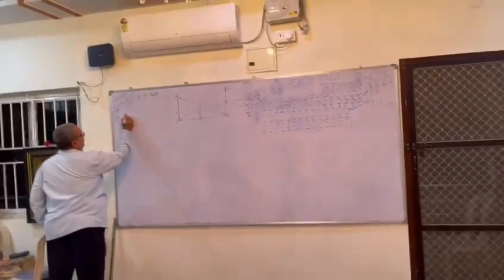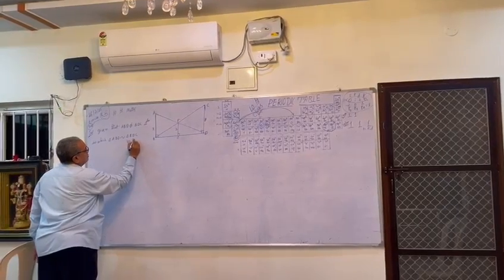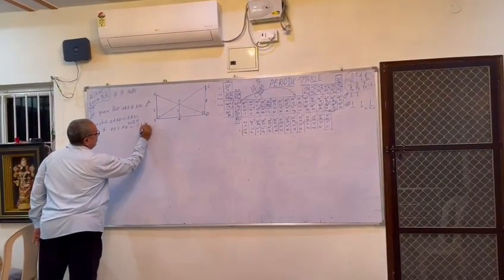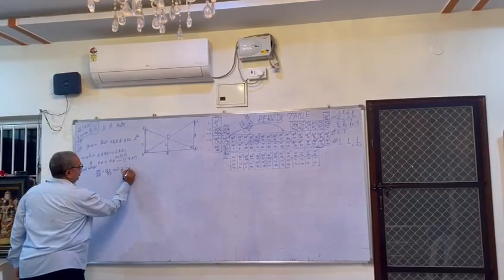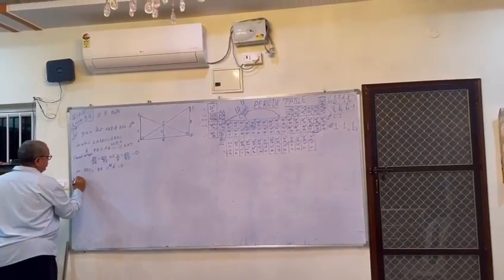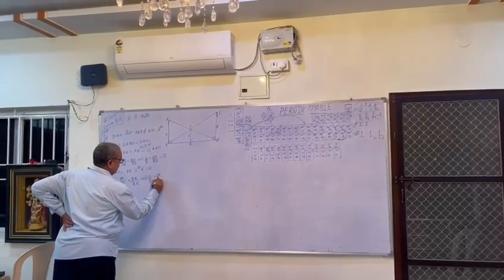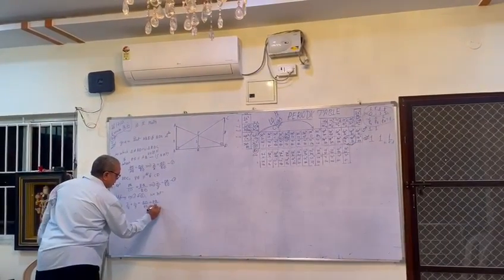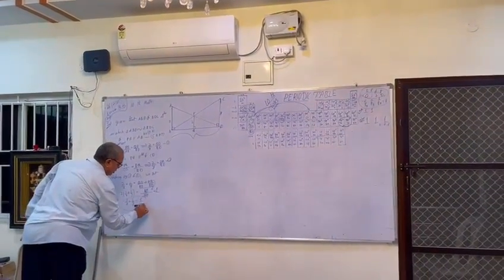TRIANGLES 10th easy method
Triangles 10th